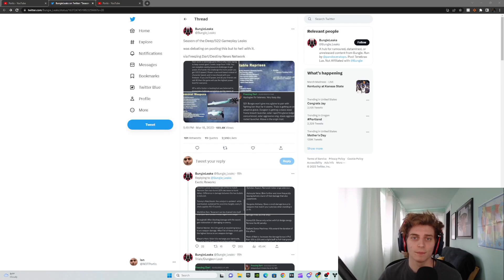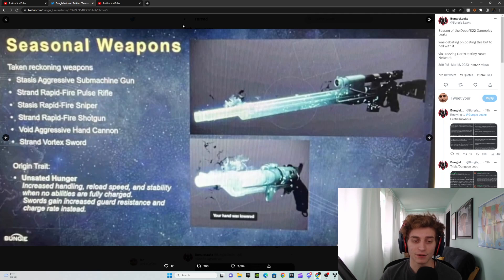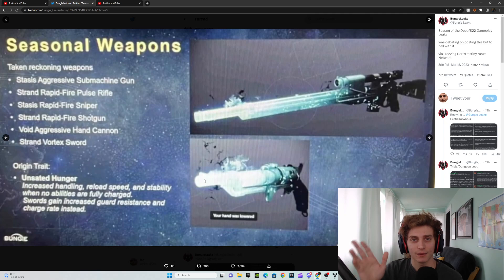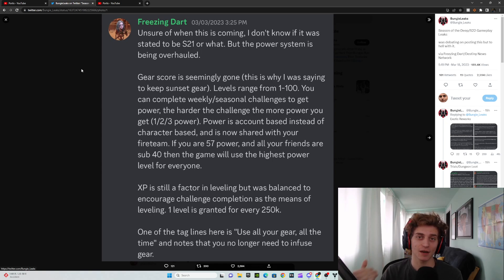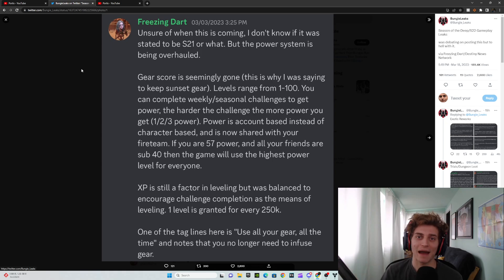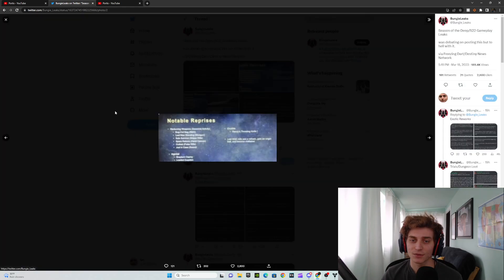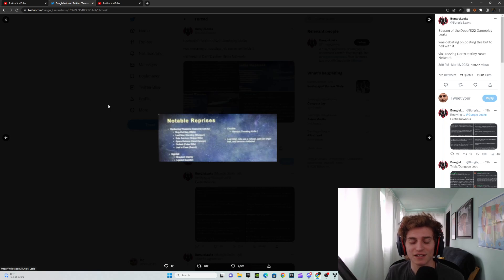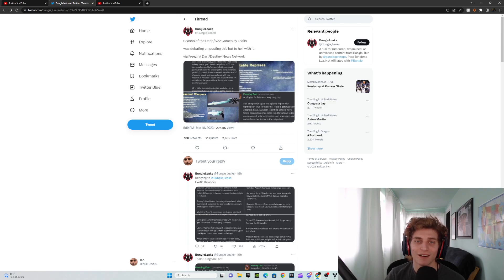HUGE SEASON OF THE DEEP LEAKS! (DESTINY 2 LIGHTFALL) (DESTINY 2 SEASON OF THE DEEP)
Take these leaks with a grain of salt, Although could you imagine having spare rations back in the game, insanity